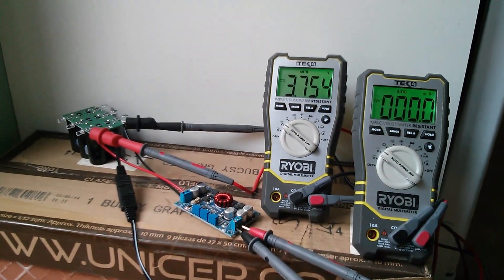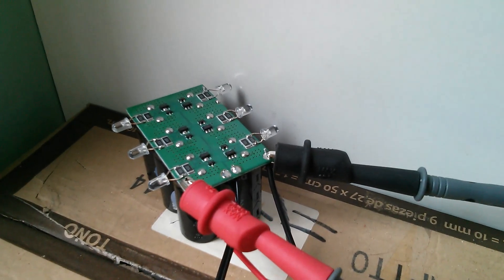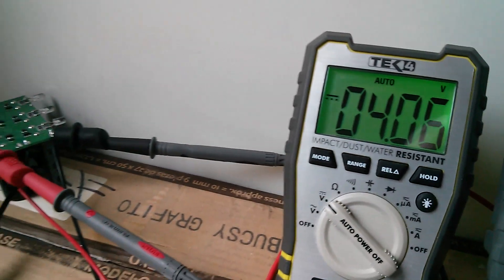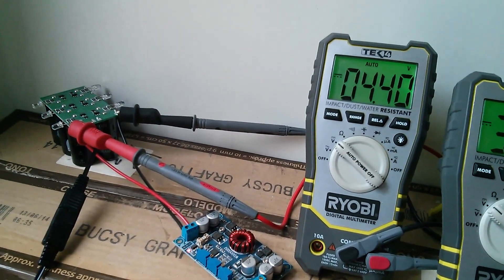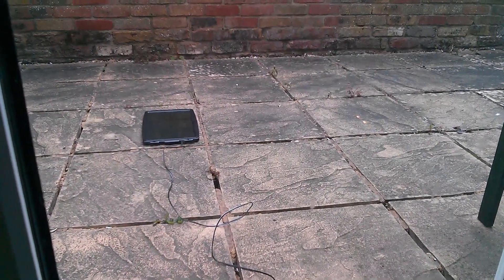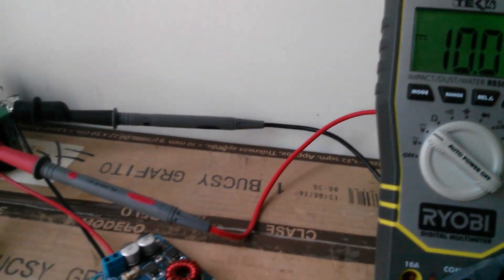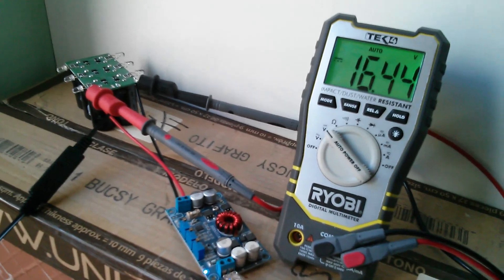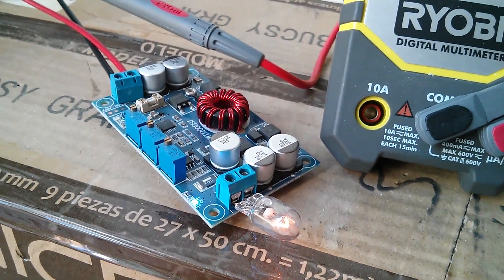Solar Panel, SuperCapacitors and a Buck/Boost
One of those fun days messing around with a solar panel, supercapacitors and a buck/boost converter :)